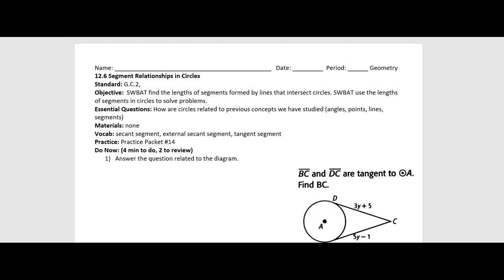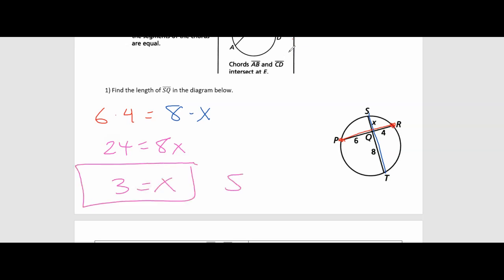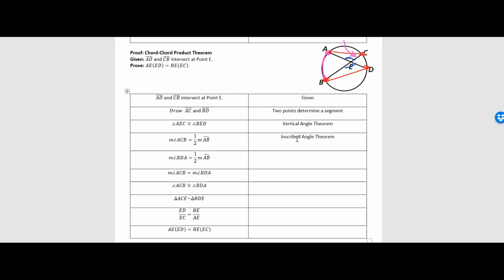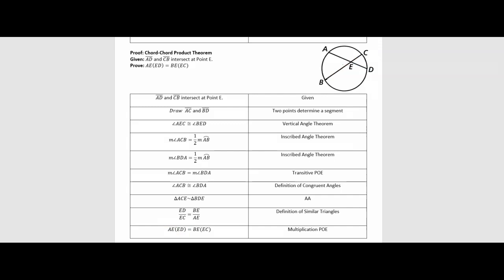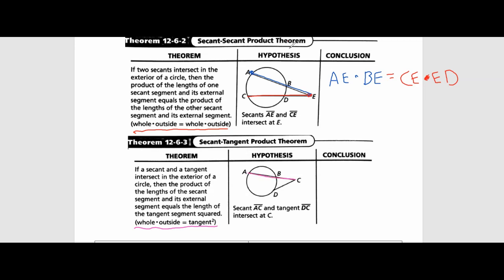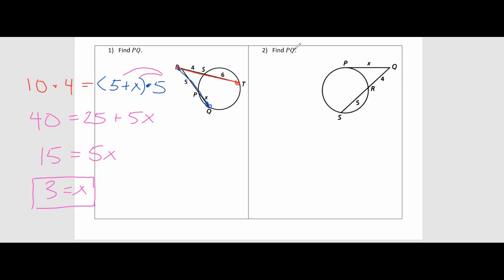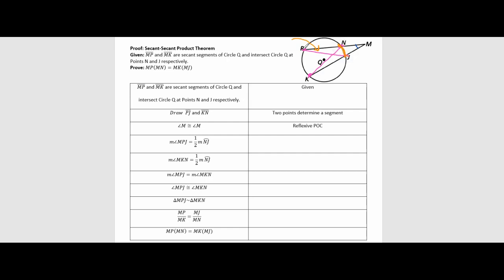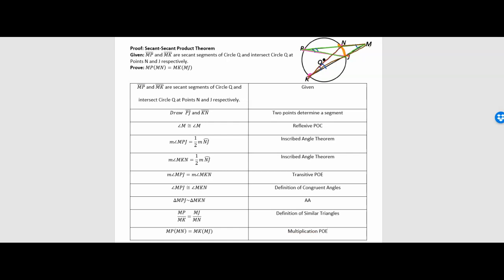Segment Relationships in Circles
Instruction on how to find measurements of segments in circle diagrams (chords, tangents, secants). Corresponding notes for video can be found on the website below for free.

Search for "12.6_segment_relationships_in_circles.pdf"